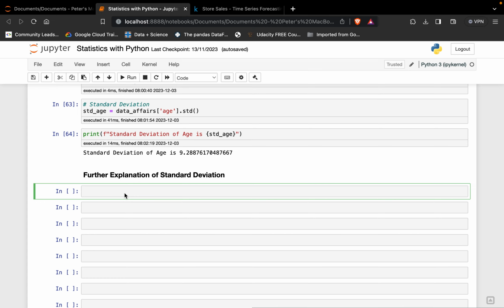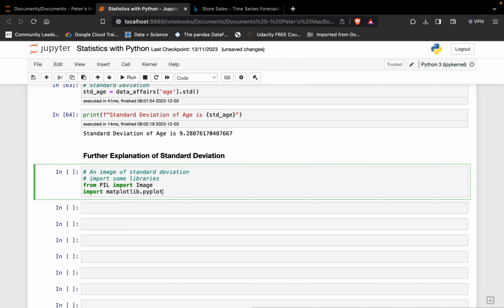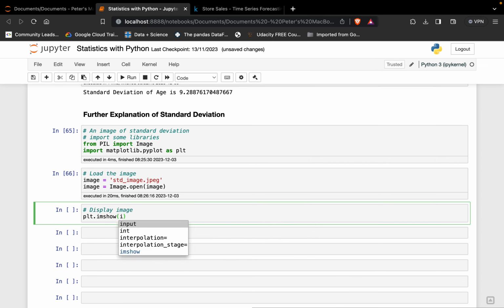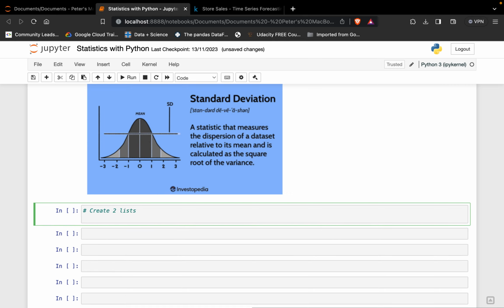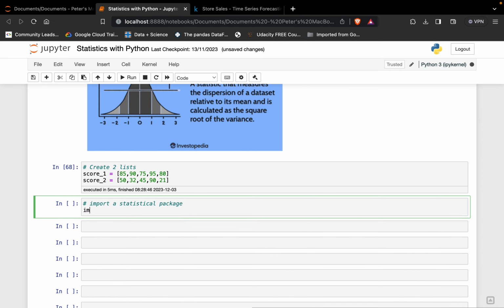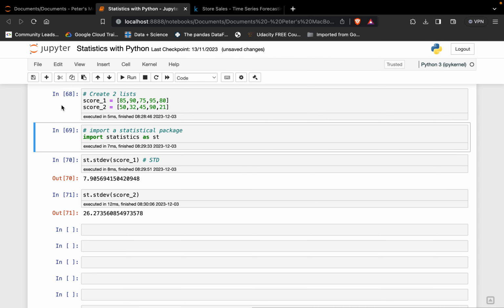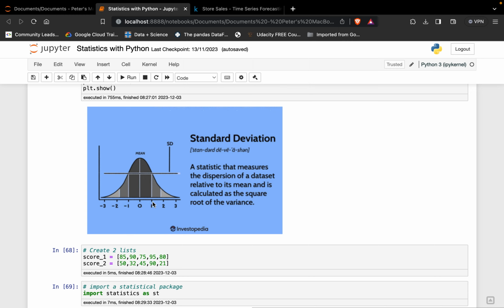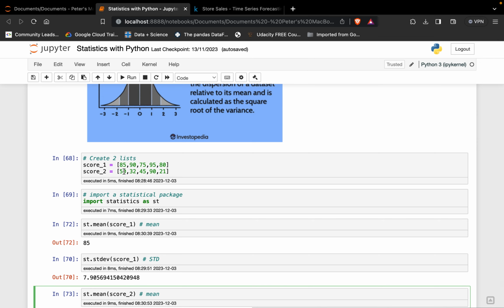Explaining Standard Deviation with Python - Part 2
Standard deviation tells you how spread out the numbers in a dataset are around their mean (average).